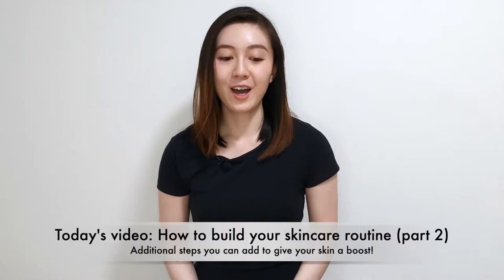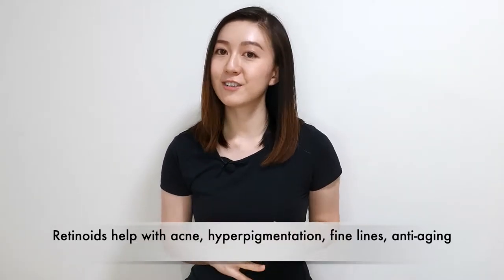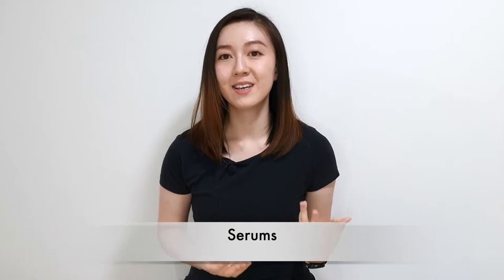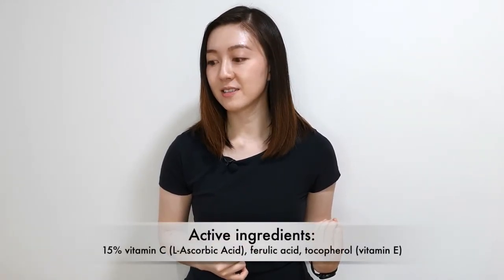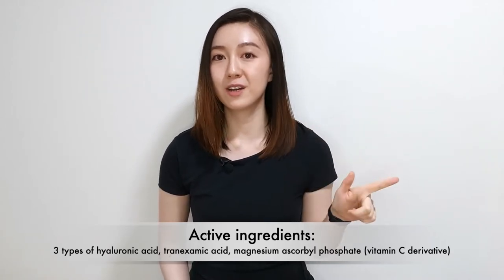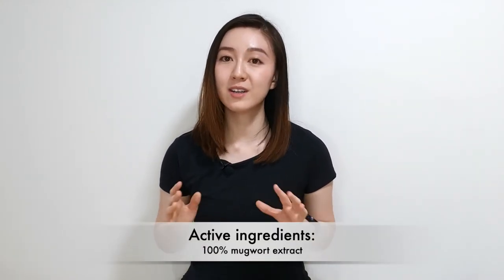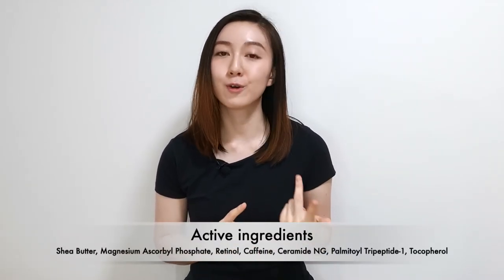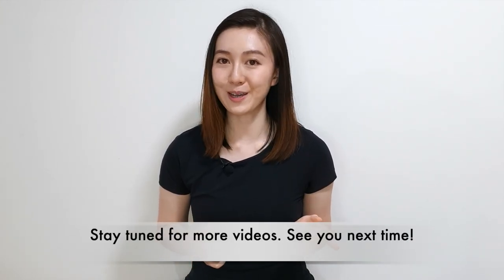Building a Skincare Routine Part 2: Additional Steps to Give Your Skin a Boost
Hi everyone! Welcome back to another video! Today’s video is part 2 on how to build your skincare routine, where we discuss more on some supplementary items or steps you can add to your basic skincare routine to target specific skin concerns, or just to feel good and relax. Remember, skincare is self care! I hope this video has been helpful.

Timestamps:
00:00 Introduction
01:15 Prescription Treatments
05:51 Azelaic Acid
08:22 Serums
13:58 Toners
18:17 Essences
21:40 Miscellaneous
29:14 Summary

Products mentioned:
*All prices are in SGD, based on Shopee product search done on 2 Apr 2021.
*Some links have expired. Please copy and paste the brand and product in the search bar on Shopee, Lazada etc. for more accurate searches.

Prescription treatments (Obtain from your GP. Price varies depending on the clinic):
Isotretinoin
Adapalene (Differin)
Tretinoin (Retin-A)
15-20% Azelaic Acid (Finacea, Skinoren)

Serums:
The Ordinary Azelaic Acid Suspension 10% (30ml) - $9.13
Naturium Azelaic Topical Acid 10% (30ml) - $42.00
Geek & Gorgeous aPAD 20% Azelaic Acid Derivative Serum (30ml) - $39.68
The Ordinary Salicylic Acid 2% Serum (30ml) - (currently not found on sites that deliver to SG)
Alternative: The Ordinary Salicylic Acid 2% Masque (this is a wash off mask; 50ml) - $22.20
Krave Beauty Great Barrier Relief (30ml) - $39.50
Purito Centella Unscented Serum (30ml) - $15.70
The Ordinary Alpha Arbutin 2% + HA (30ml) - $15.24
TIAM Vita B3 Source (40ml) - $13.00
The Ordinary Niacinamide 10% + Zinc PCA 1% (60ml) - $18.90
By Wishtrend Pure Vitamin C 15% with Ferulic Acid (30ml) - $30.75
Geek & Gorgeous C-Glow (30ml) - $39.68

Exfoliating Toners:
Purito ABP Triple Synergy Liquid (160ml) - $17.80
Krave Beauty Kale-lalu-yAHA (200ml) - $36.90

Hydrating Toners:
Hada Labo Gokujyun Hydrating Lotion (rich; 170ml) - $12.80
Hada Labo Premium Hydrating Lotion (170ml) - $18.50
Hada Labo Premium Whitening Lotion (170ml) - $19.50
Isntree Green Tea Fresh Toner (200ml) - $13.90

“First”/ Fermented Essences:
SK-II Facial Treatment Essence (230ml) - $92.80
Missha Time Revolution First Treatment Essence (150ml) - $22.37

Hydrating Essences w/ Actives:
Cosrx Advanced Snail Dual Essence (80ml) - $26.60
Cosrx Advanced Snail 96 Mucin Power Essence (100ml) - $14.28
I'm From Mugwort Essence (160ml) - $31.77

Retinol Eye Creams:
The Inkey List Retinol Eye Cream (15ml) - $18.90
First Aid Beauty Retinol Eye Cream (15ml) - $65

Hydrating Eye Creams:
Cosrx Advanced Snail Peptide Eye Cream (25ml) - $20.99
Klairs Fundamental Nourishing Eye Butter (20g) - $31.95

Clay Masks:
Isntree Mugwort Clay Mask (100ml) - $14.00
The Inkey List Kaolin Clay Mask (50ml) - $13.90

Sheet Masks:
Hada Labo Super Hyaluronic Acid Sheet Mask (4 pieces) - $16.90
Klairs Rich Moist Soothing Tencel Sheet Mask (11 pieces) - $38.61
Lululun Sheet Masks (7 sheets) - $7.50
I'm From Mugwort Sheet Mask (5 pieces) - $26.40
Benton Snail Bee High Content Mask Pack (10 pieces) - $20.00
By Wishtrend Natural Vitamin C21.5 Enhancing Sheet Mask (5 pieces) - $24.90